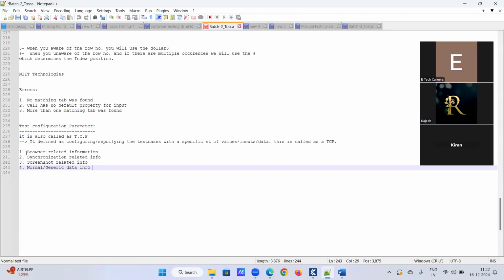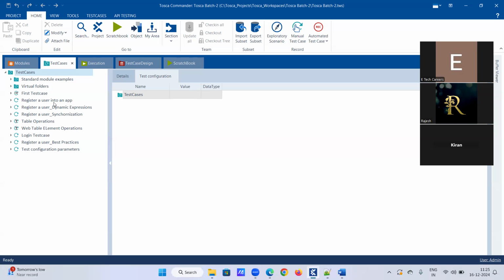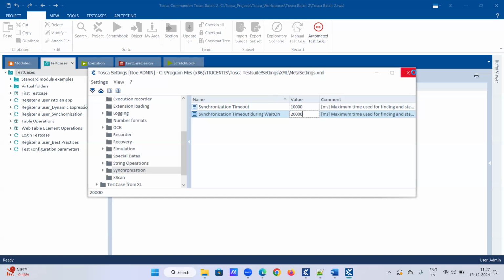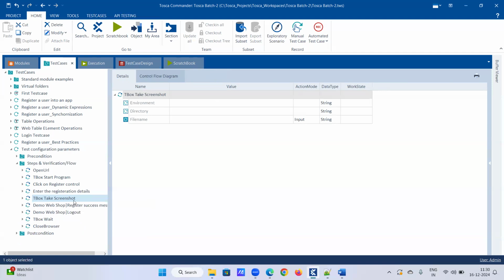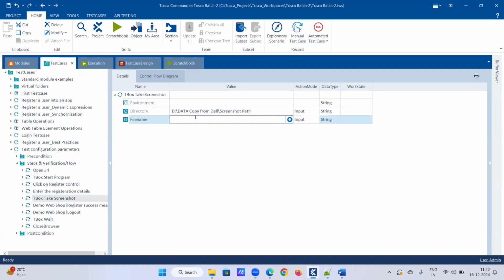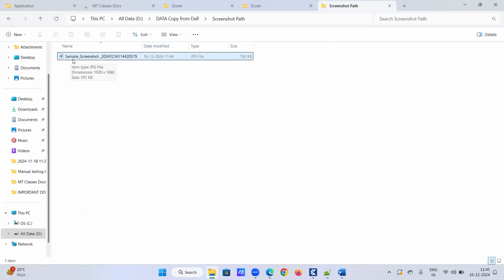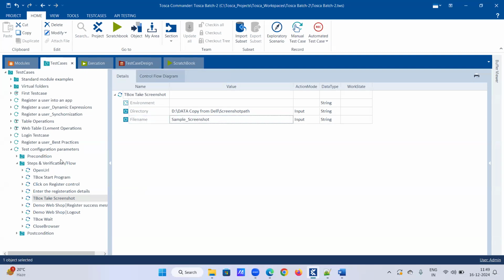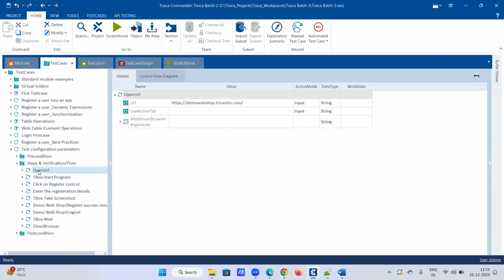Session - 27|Batch-2| Software Testing| TOSCA AUTOMATION TESTING| E Tech